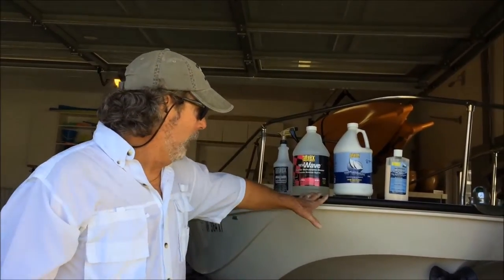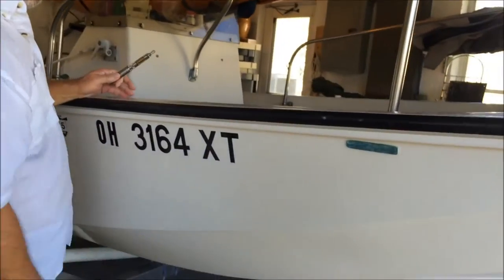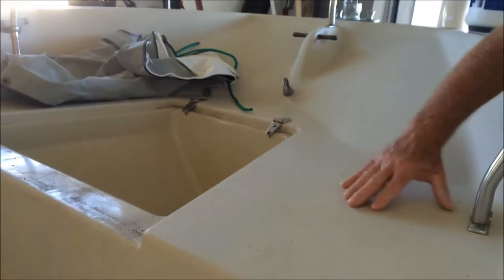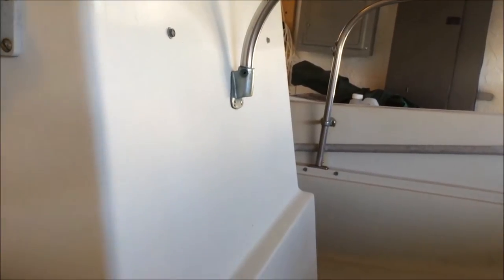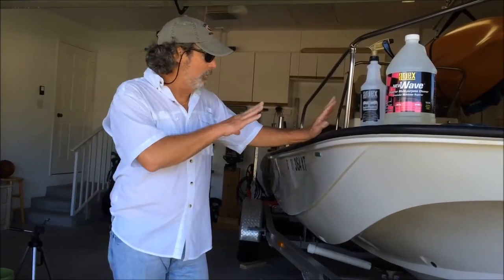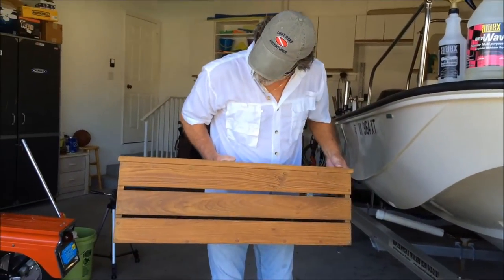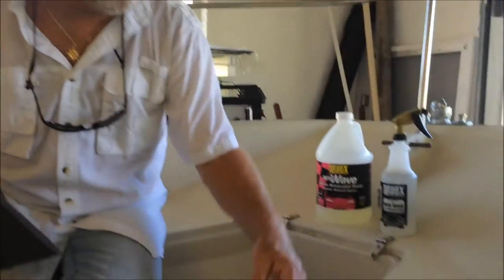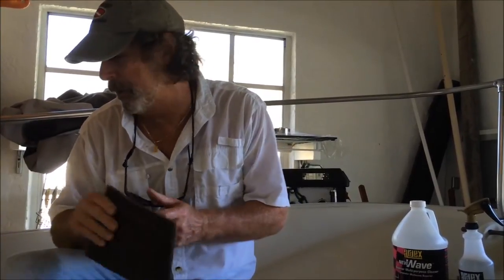How to restore Boat, PWC and RV Gel Coat In 3 Easy Steps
Restore and protect your boat, water craft and RV gel coat like the Pros.